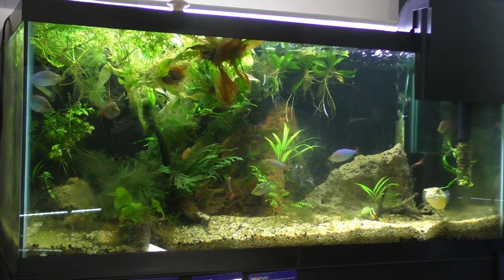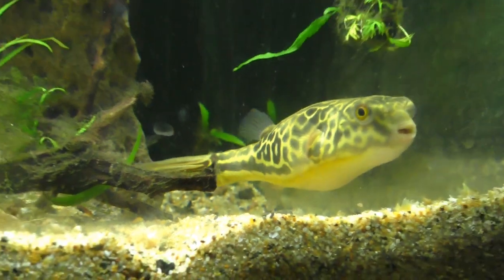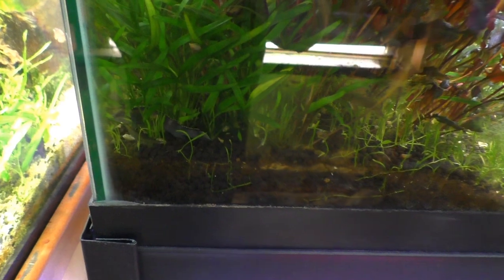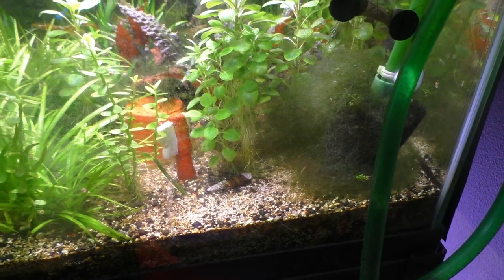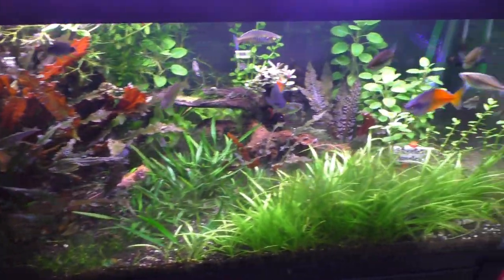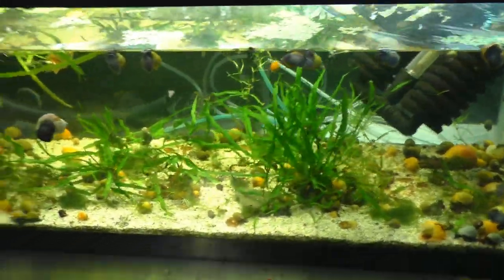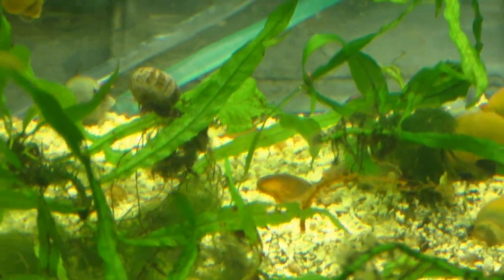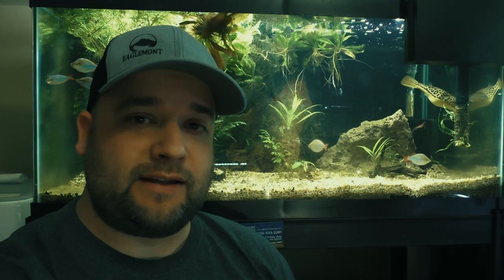Weekly Fish Room Update - MBU Puffer with Artwork - Mystery Snails - Dwarf Cichlid -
In todays weekly update we check in on Little Steen the MBU Puffer. Watch him eat snails for way too long. Move my teleogramma brichardi into their permanent home and check in on mystery snails.